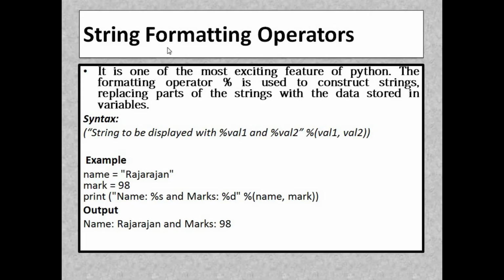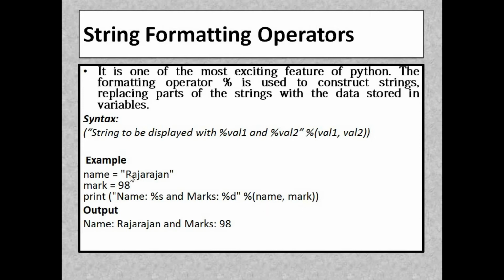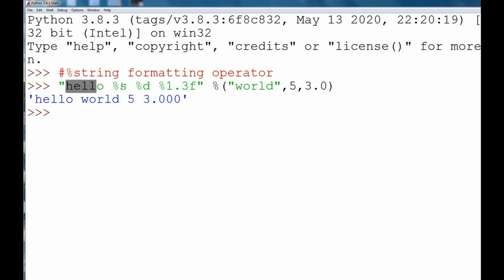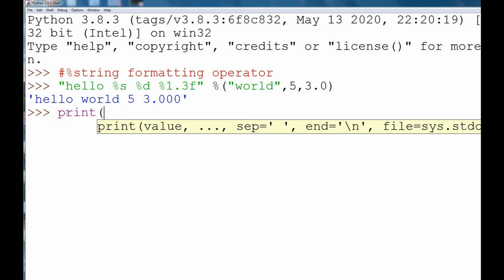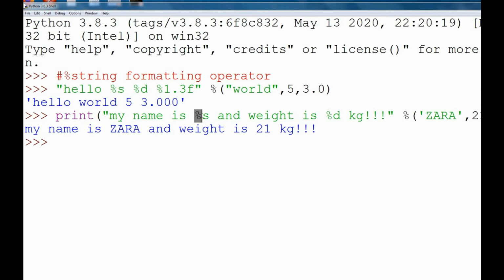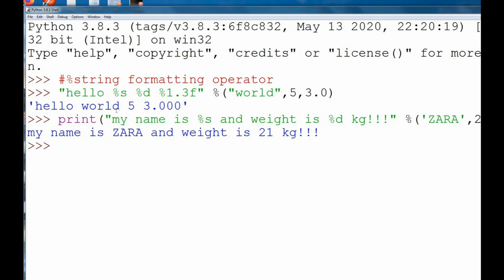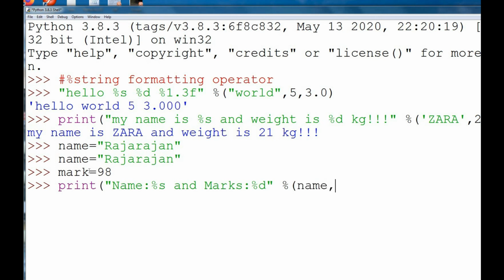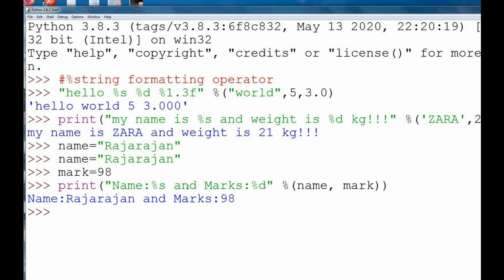String Formatting With the % Operator - python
String Formatting With the % Operator - python - (with easy examples makes  to understand easily) & with practical demo
HIGHER SECONDARY SECOND YEAR  -  COMPUTER SCIENCE